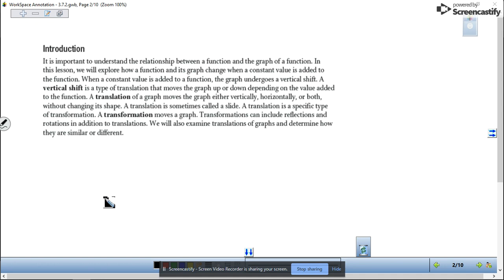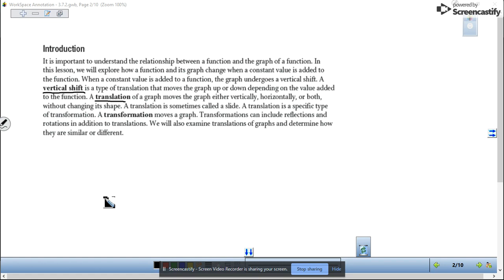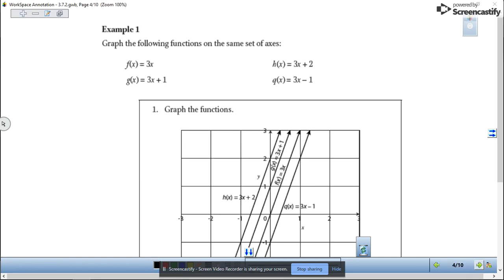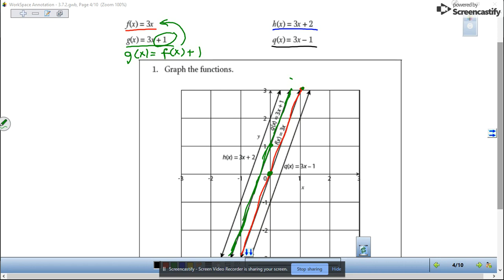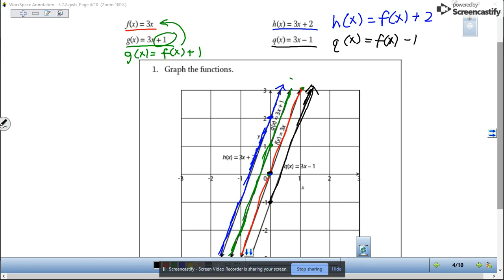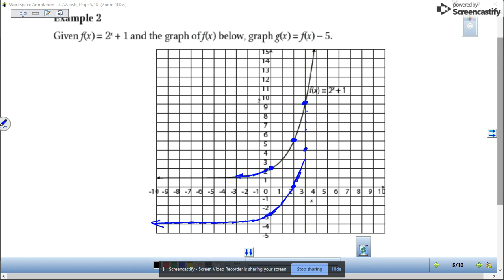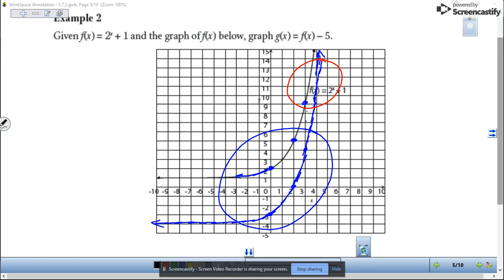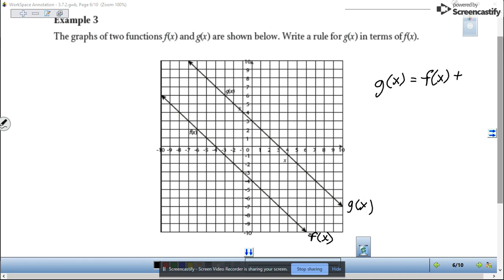Lesson 3 7 2